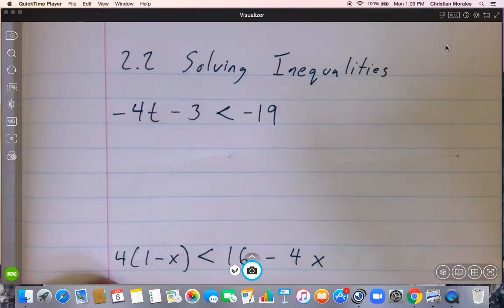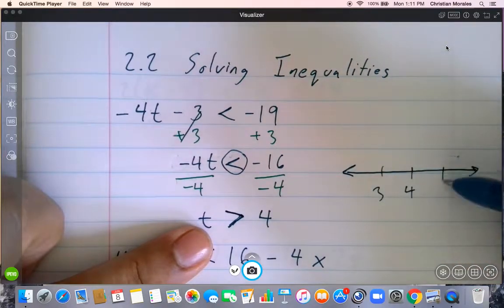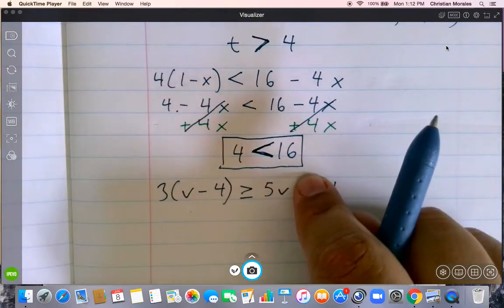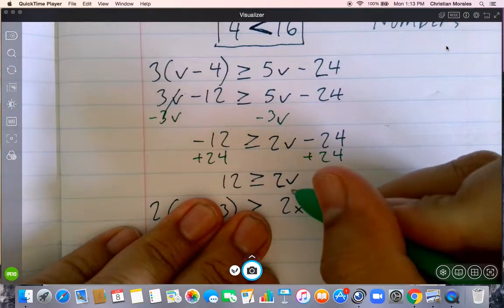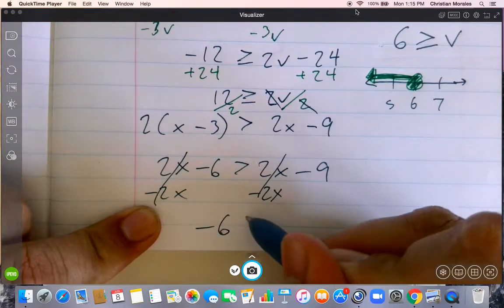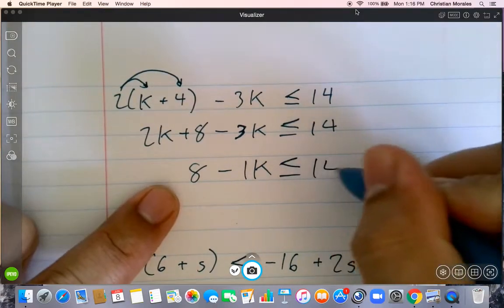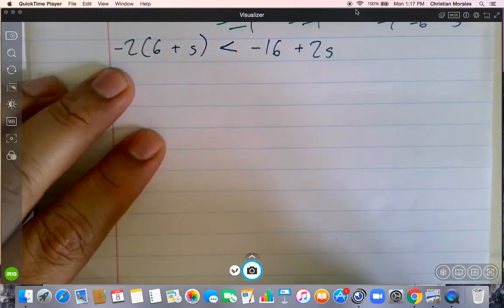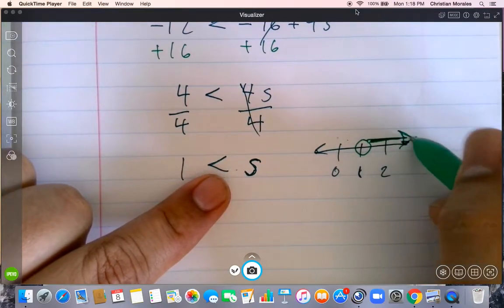2.2 Solving Inequalities